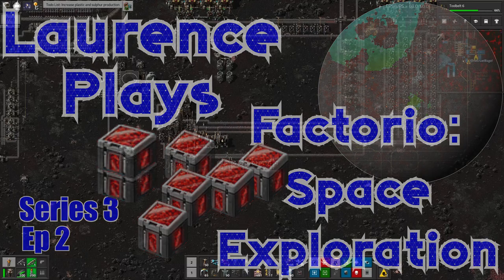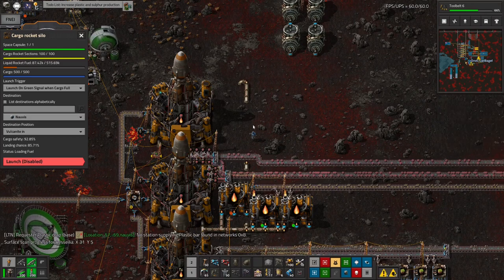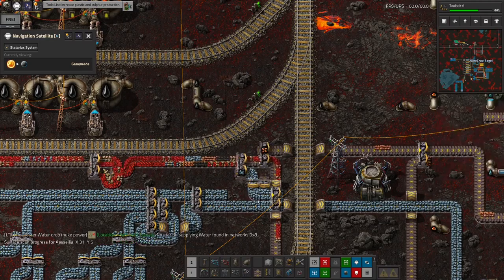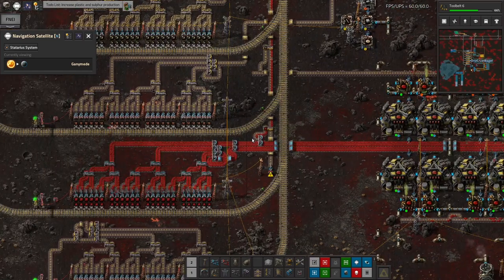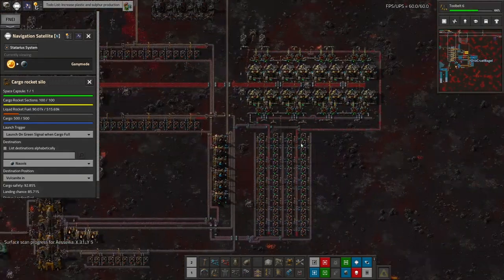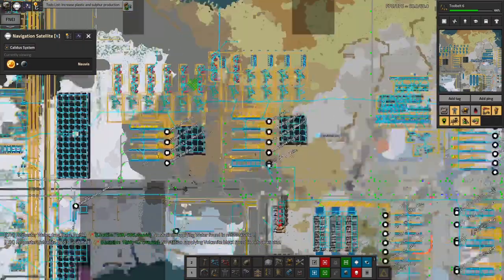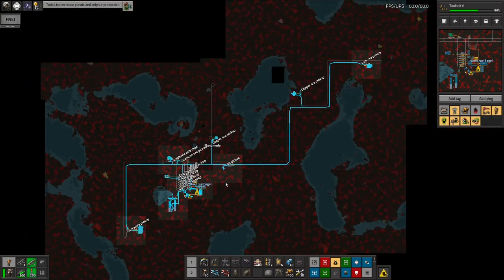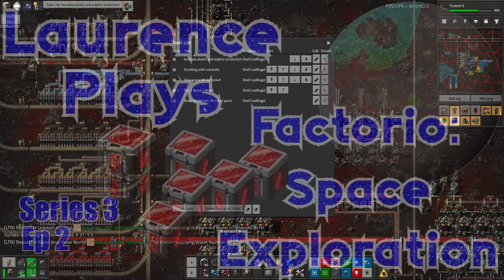S3-E2 - Ganymede - Laurence Plays Factorio: Space Exploration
Starting out in a big way, I've built another outpost on another new planet. This one is supposed to be a much higher throughput source of vulcanite, but there are a few problems...